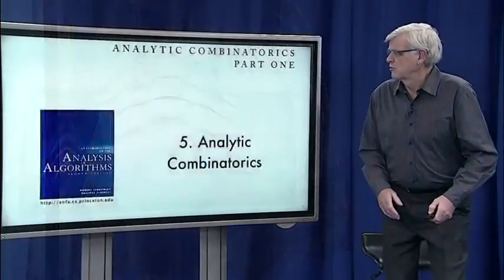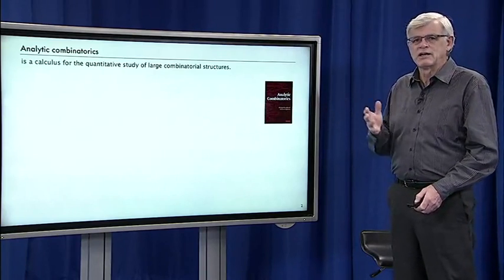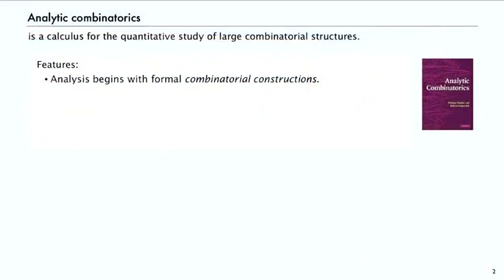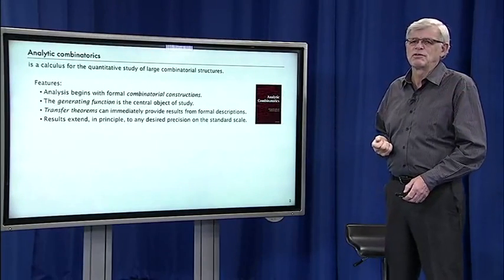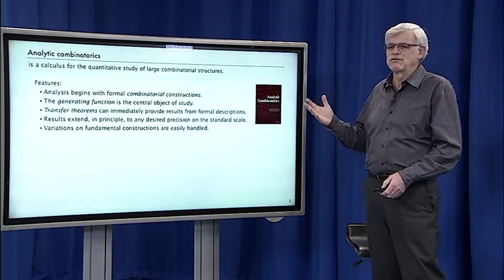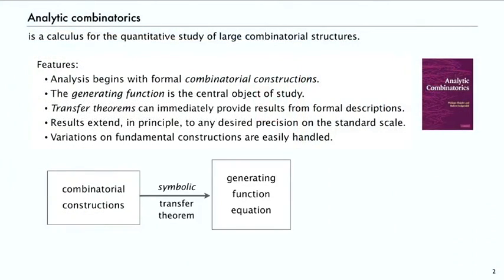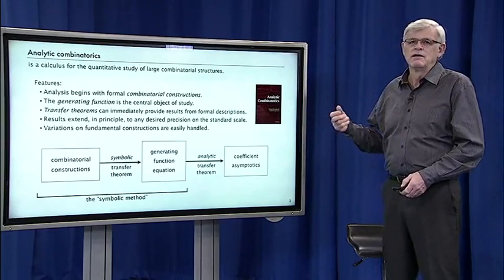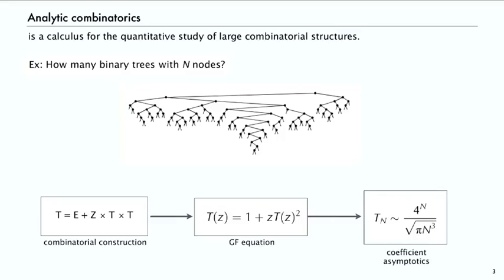5 1 The Symbolic Method 2519)